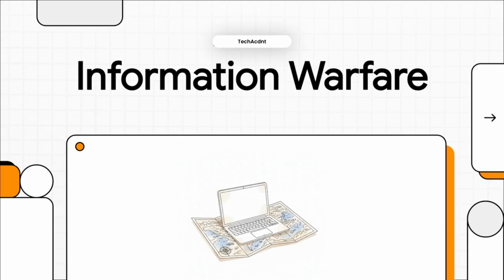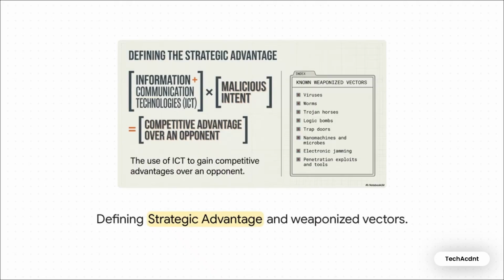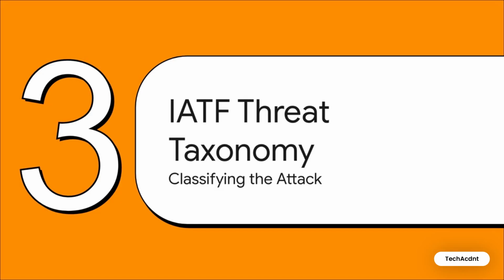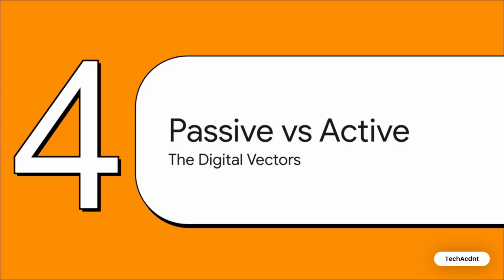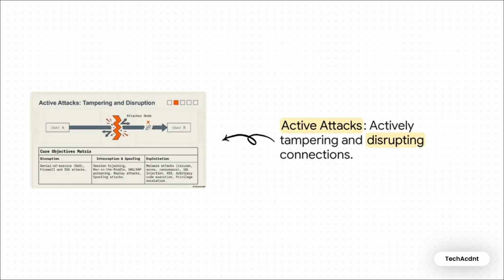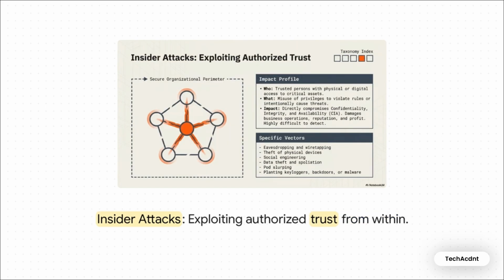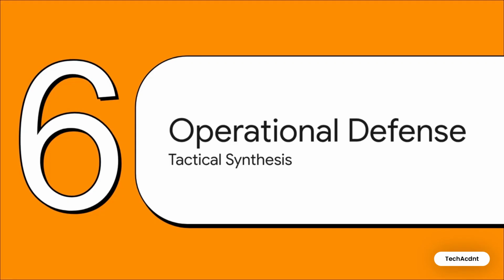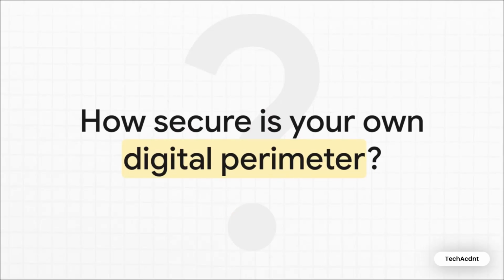Module 1: The Strategic Battlefield Libicki’s 7 Domains of Information Warfare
Master the foundational concepts of modern cyber conflict in this deep dive into Information Warfare (InfoWar) and the Taxonomy of Attacks. In this video, we move beyond simple hacking to explore how technology is leveraged for strategic advantage.
We break down the IATF Threat Taxonomy, detailing the five critical classes of attacks:

    Passive Attacks: The "ghosts" of the network that monitor data without leaving a trace.
    Active Attacks: Aggressive actions that tamper with data and disrupt services like DoS and SQL Injection.
    Close-in Attacks: Physical threats including shoulder surfing and dumpster diving.
    Insider Attacks: The devastating threat of trusted individuals misusing privileged access.
    Distribution Attacks: Supply chain compromises that happen before a device is even installed.

We also explore Martin Libicki’s 7 Domains of Information Warfare, ranging from Psychological and Economic warfare to the complexities of C2 and Cyberwarfare. Finally, we map out the Operational Paradigm of the "Shield and the Sword," comparing Defensive measures (Prevention, Detection) with Offensive actions (Malware, System Hacking).
Whether you are a student, an ethical hacker, or a tech enthusiast, this guide provides the tactical synthesis needed to build an impenetrable defense by first mapping the architecture of the offense.